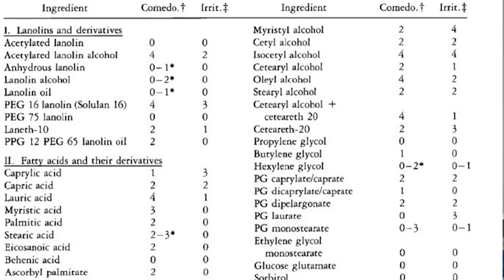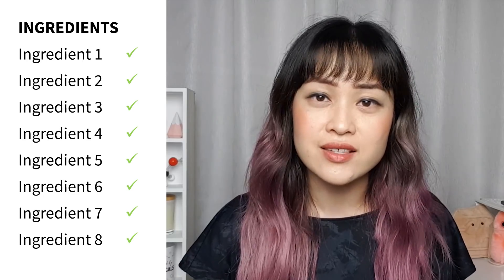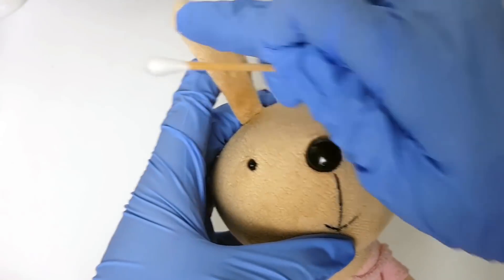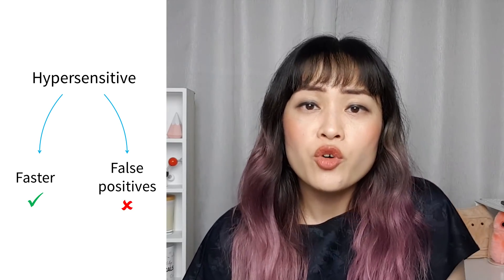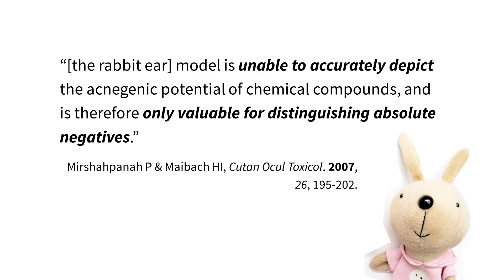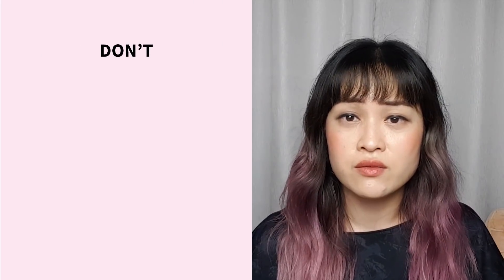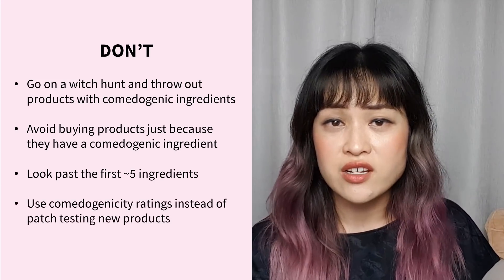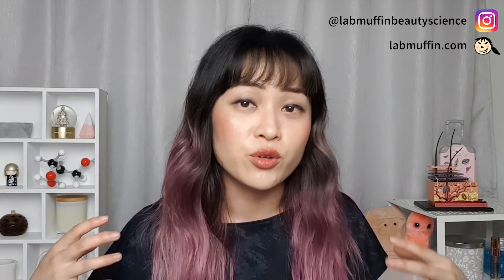Why Comedogenicity Ratings Are Kinda BS | Lab Muffin Beauty Science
Comedogenicity ratings are everywhere… but the scientific papers they're based on say that the way we're using them is exactly what we're NOT meant to do. (Before you say it: NotAllSkincareAddicts)

In this video:
* What does comedogenicity mean?
* What's wrong with the comedogenicity scale?
* How should we use comedogenicity scales?

More about gentle cleansing, sunscreen and how to build your skincare routine (somewhat) scientifically